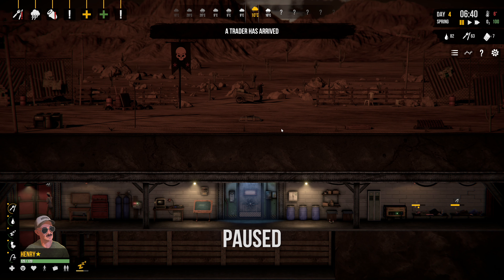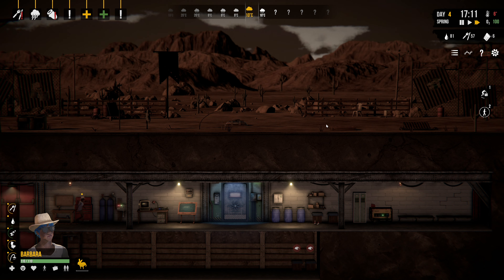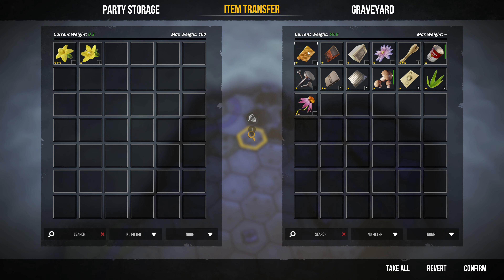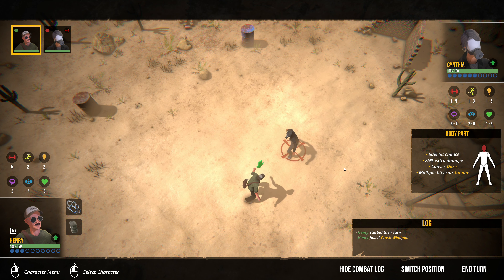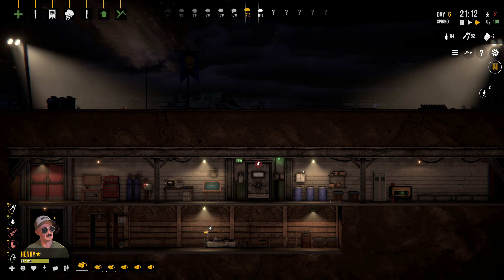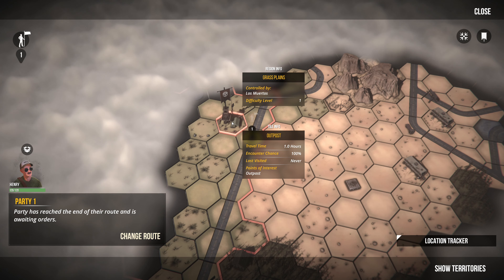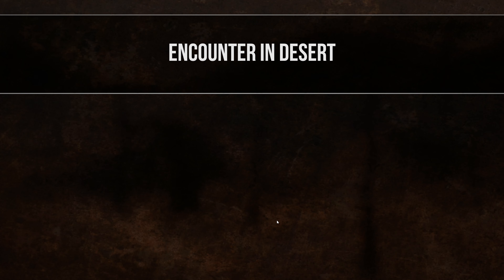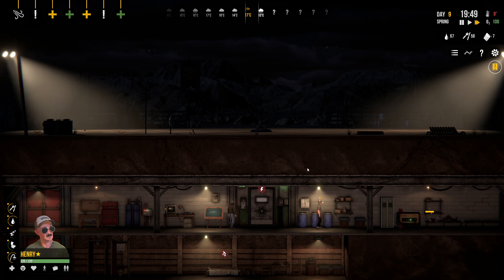[02] 🤜Beat Up by a Girl!🤛 | Sheltered2 MiniPlay Gameplay 4K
A brutal survival management simulator set in a post-apocalyptic wasteland. Keep your faction of survivors alive, maintain your shelter and scavenge the ravaged world for resources. Befriend and trade with the factions you meet or conquer them by force.